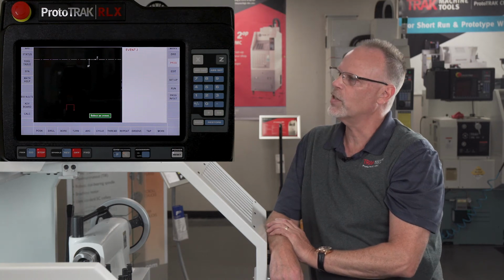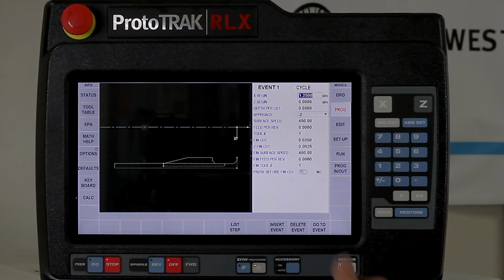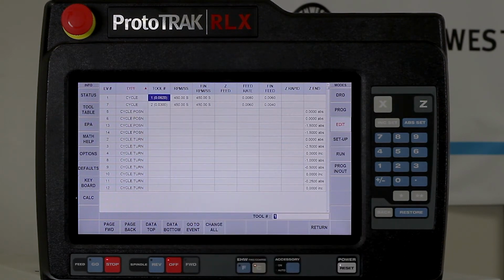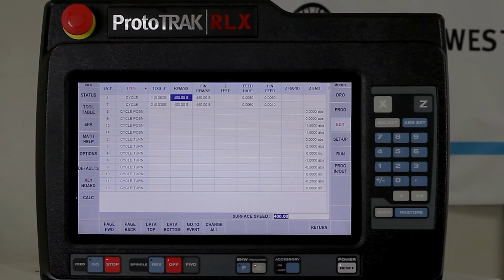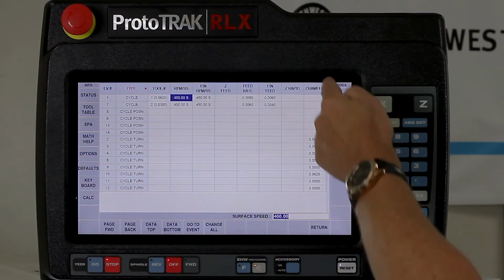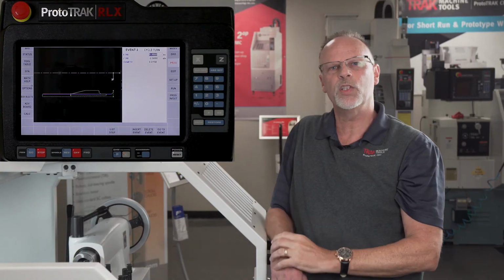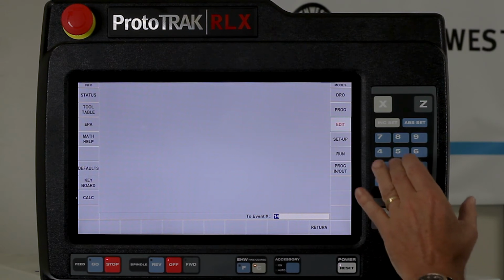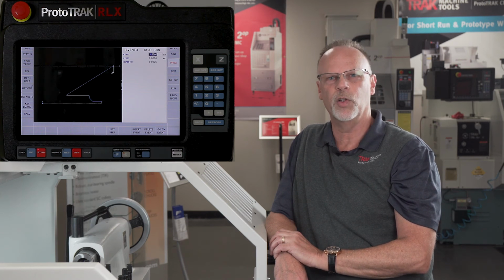Edit Mode [Part 2] | ProtoTRAK RLX CNC | Lathe Programming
In Part 2, TP goes over a few more functions in the Edit Mode. He covers items such as the Search Edit Page, which allows the machinist to change/edit multiple events more efficiently.